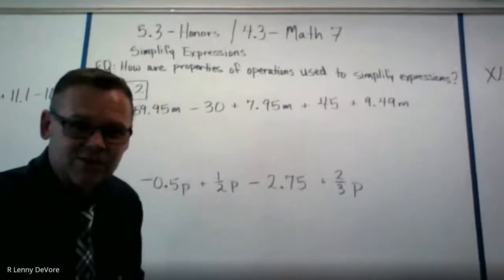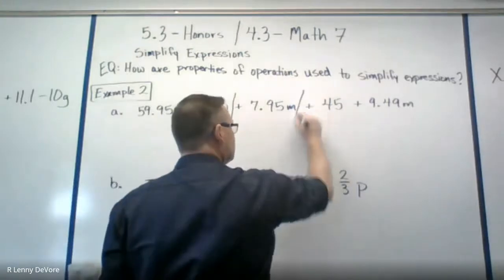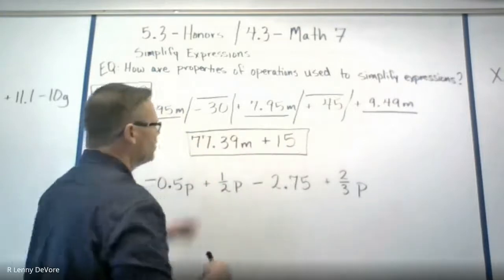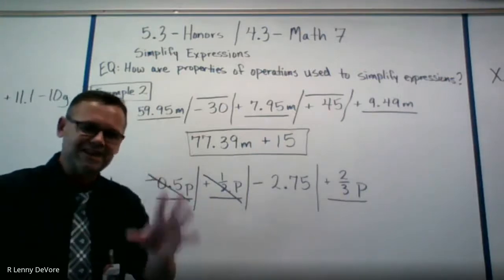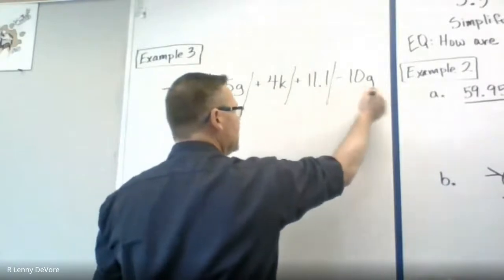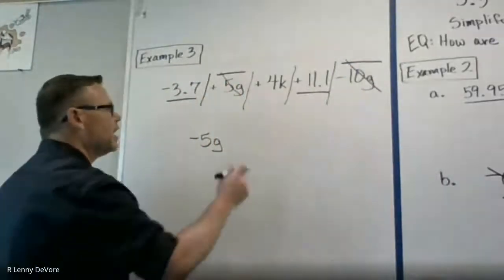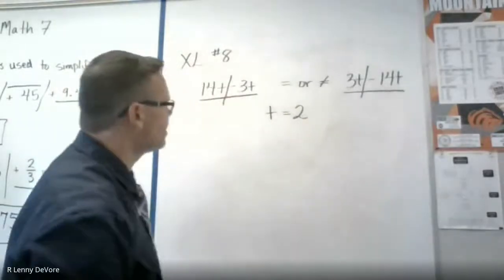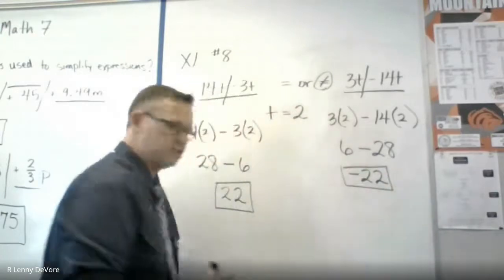5.3 Honors / 4.3 Math 7 - Simplify Expressions